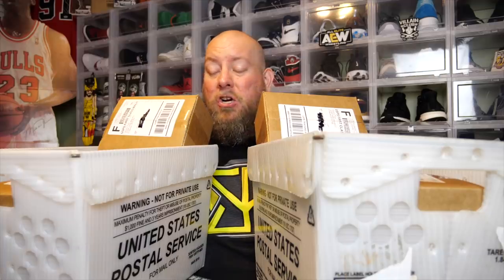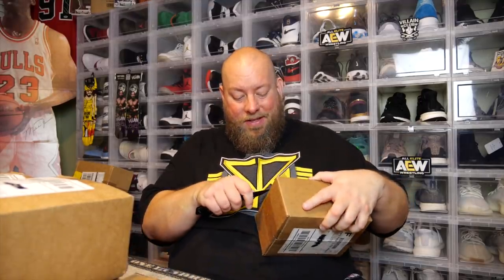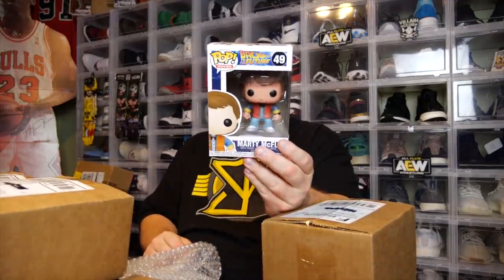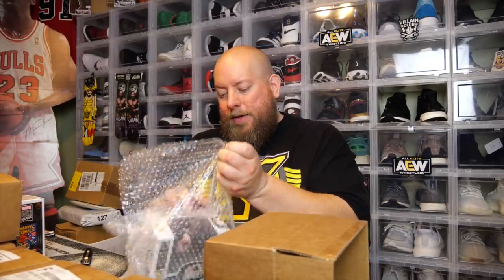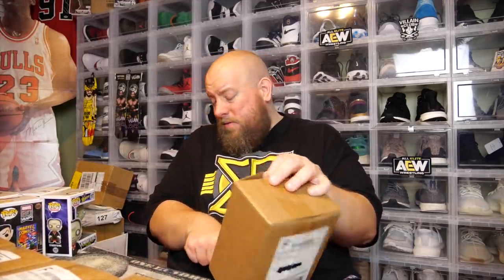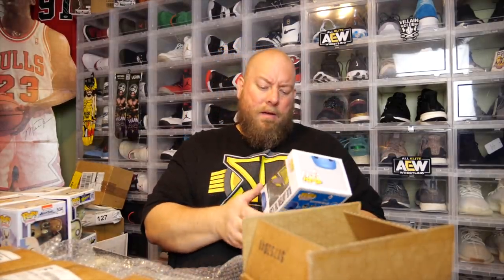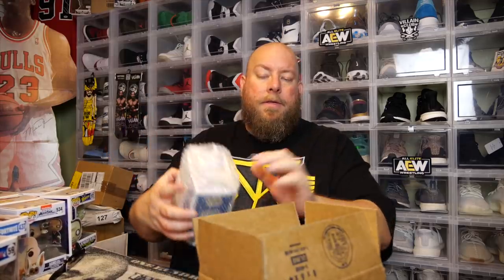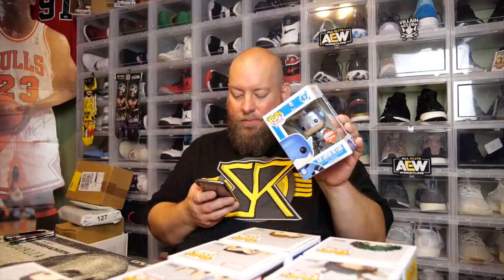Opening up a total of 10 Chrono Funko Pop Mystery Boxes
Clint Miller
484 E. Carmel Dr. #127